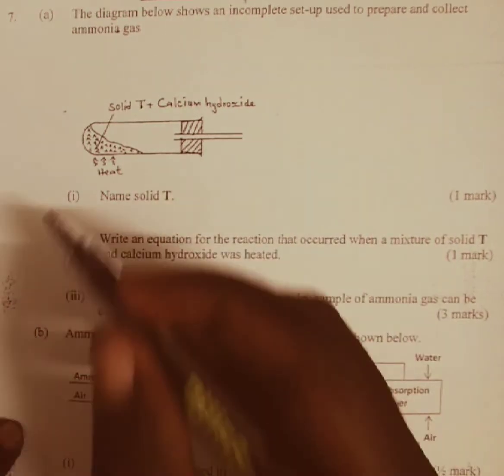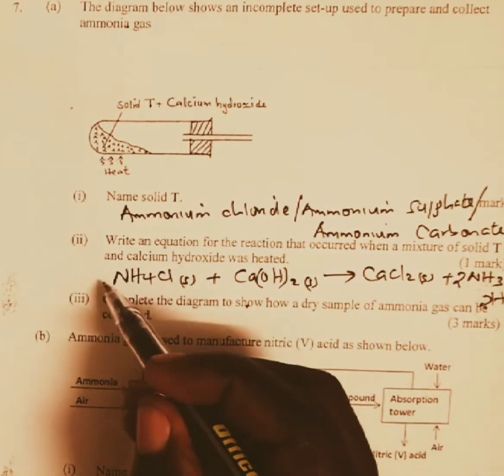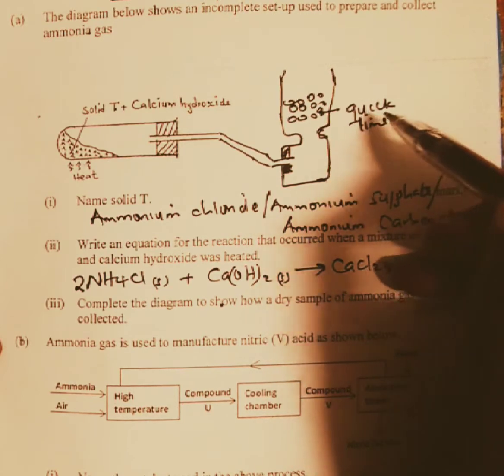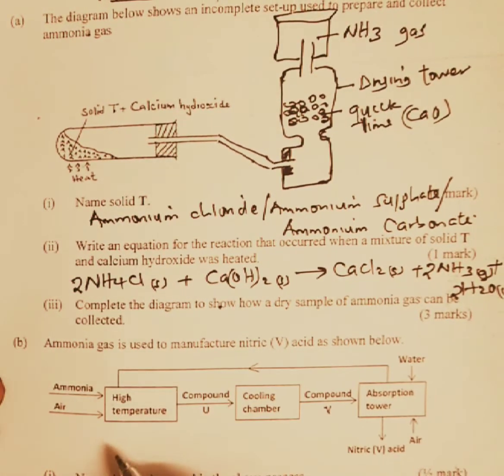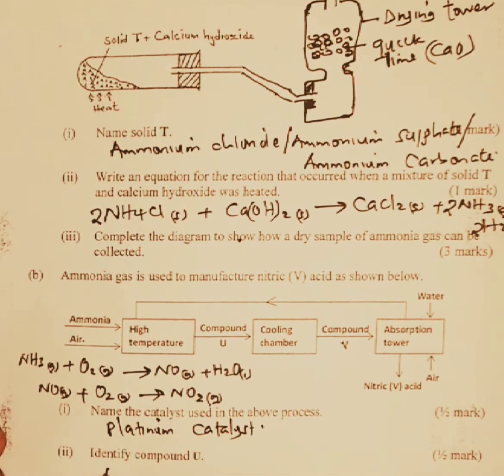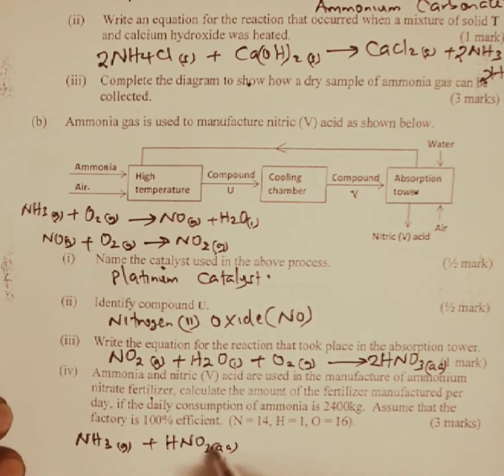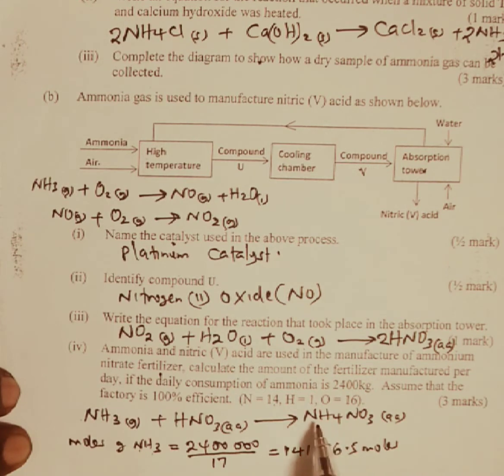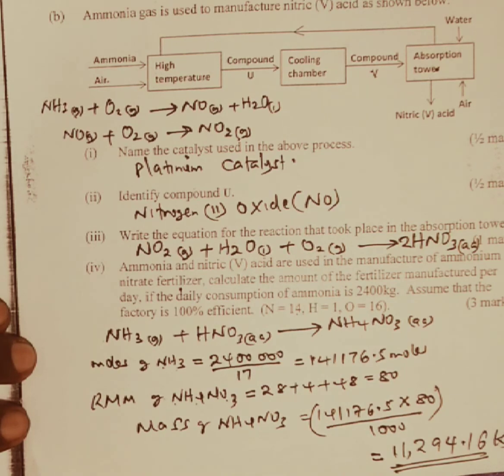Nitrogen And Its Compounds. (Laboratory Preparation Of Ammonia & Nitric Acid)